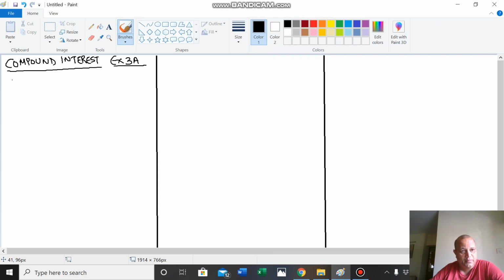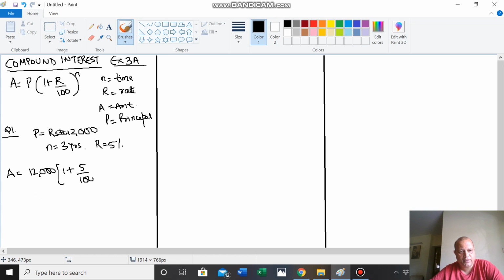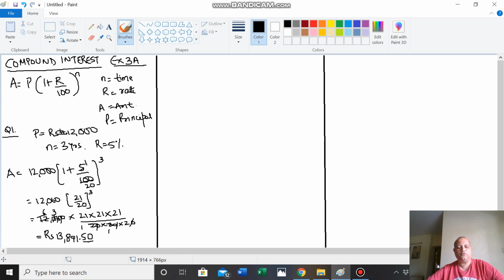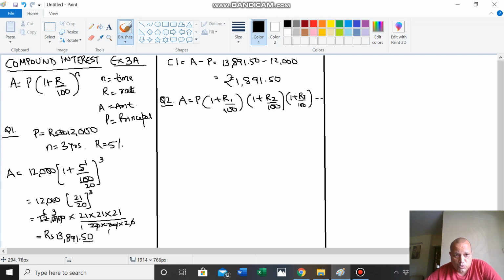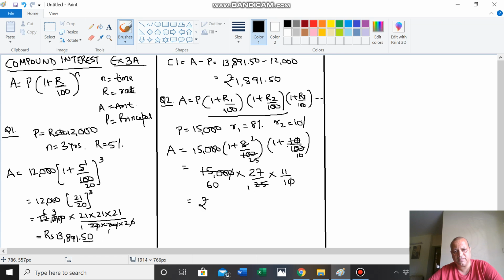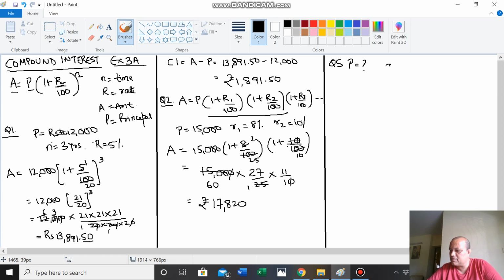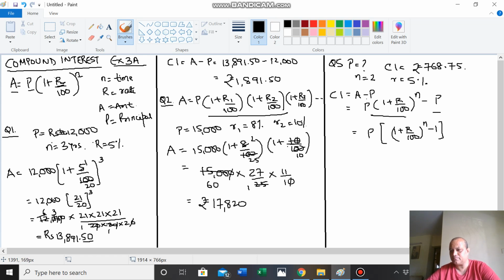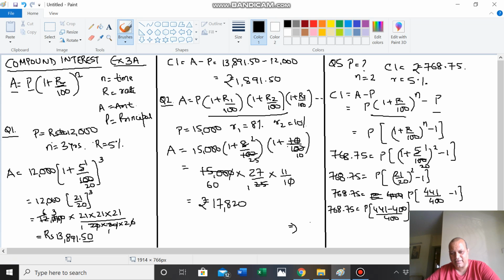Class 9 Compound Interest (Using Formula) Ex 3A (part 1 of 3)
ICSE
Class 9
Concise Mathematics
Selina Publications
Chapter 3
Compound Interest (using formula)
Ex 3A